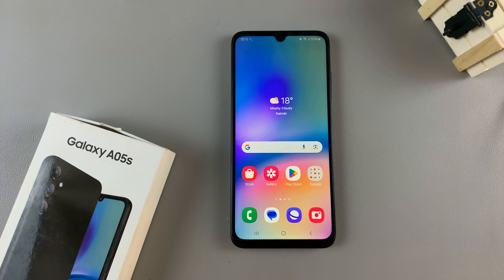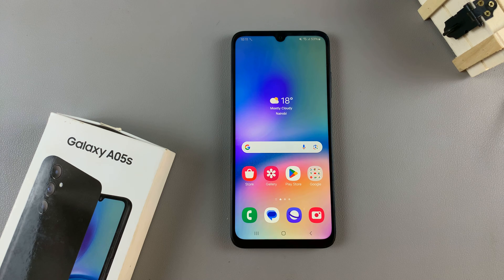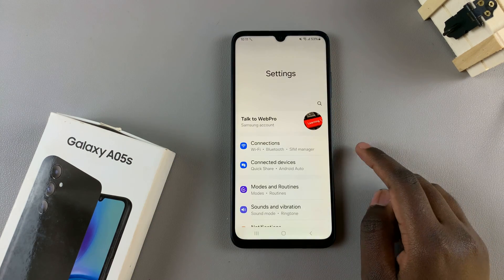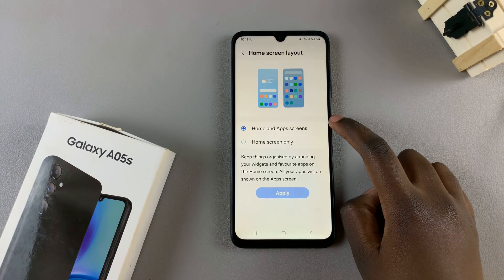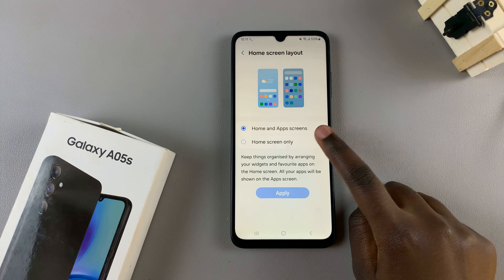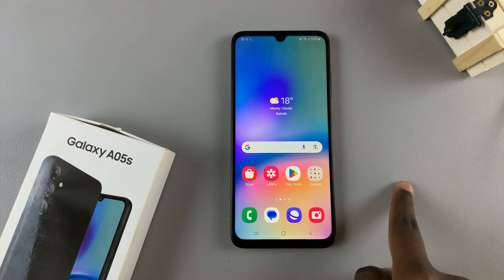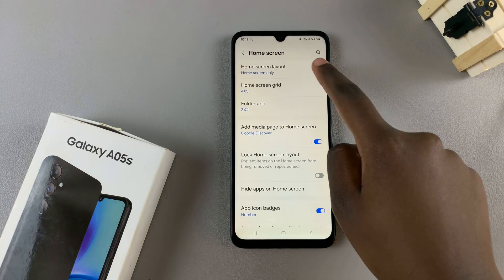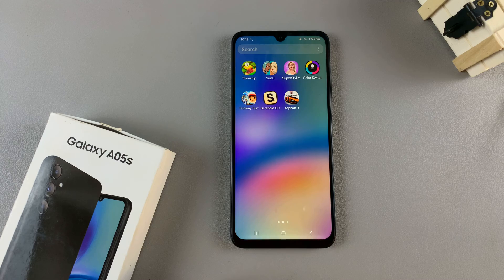Samsung Galaxy A05s: How To Enable / Disable Apps Screen (Apps Drawer)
Here's how to enable or disable the Apps Screen (Apps Drawer) on your Samsung Galaxy A05s.

Whether you prefer a clean home screen or want quick access to all your apps, we’ve got you covered with this simple tutorial.

Enable or Disable Apps Screen (Apps Drawer) On Samsung Galaxy A05s:

How To Enable Apps Screen On Samsung Galaxy A05s:
How To Enable App Drawer On Samsung Galaxy A05s:

Step 1: First, unlock your device and open the Settings app on your Samsung Galaxy A05s. You can usually find it in the app drawer or by swiping down from the top of the screen and tapping the gear-shaped icon.

Step 2: Next, scroll down and locate the "Home screen" option in the settings menu. Tap on it to proceed. At this point, find the "Home Screen Layout" option and tap on it.

Step 3: Here, you should see two options; 'Home & Apps Screens' and 'Home Screen Only'. To enable the apps drawer, simply tap on "Home & Apps screens".

Once enabled, your home screen should now display the Apps Drawer icon, typically a grid of small squares, allowing you to access all your installed applications.

How To Disable Apps Screen On Samsung Galaxy A05s:
How To Disable App Drawer On Samsung Galaxy A05s:

As when enabling, navigate to the "Home Screen Layout" option and tap on it.

To disable the apps drawer, simply tap on "Home Screen Only". Once disabled, your home screen will no longer display the Apps Drawer icon, and all installed applications will be shown directly on the home screen.

Cell Phone Tripod Adapter